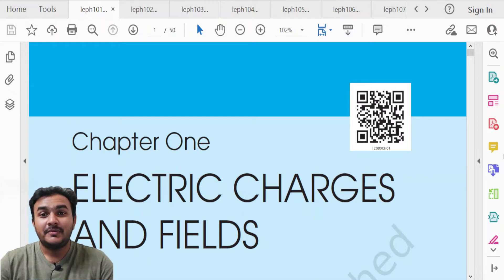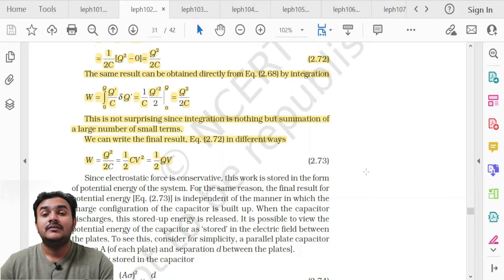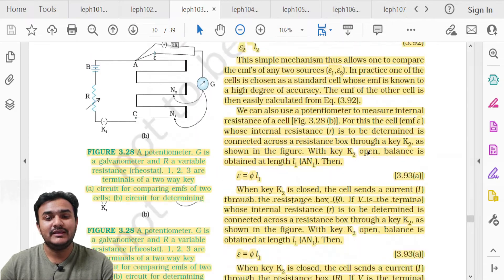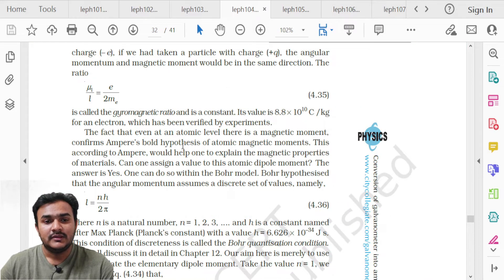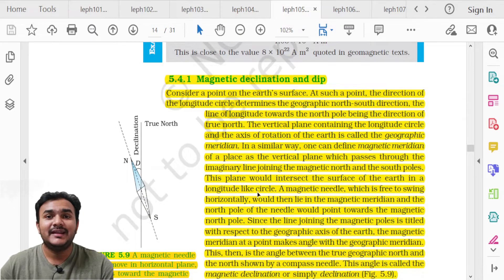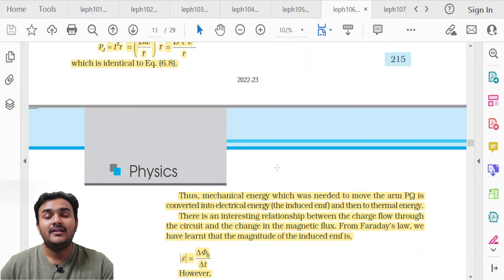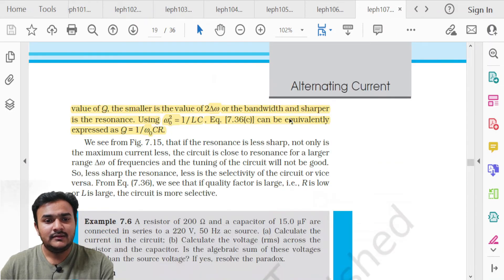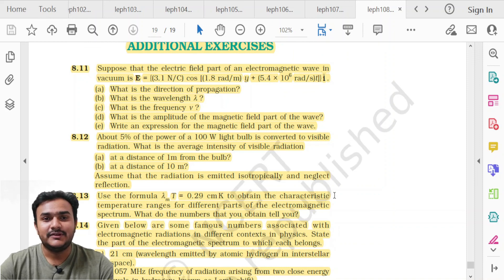Class 12 Deleted Syllabus 2022-23 |Physics Part 1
I have highlighted the deletedsyllabus portion in textbook of class12 physics part 1 book.
You can cancel these topics from your textbook.

Time Stamps
0:00 Intro
00:34 Electric Charges and Field Deleted topics
02:11 Electrostatic Potential and Capacitance Deleted Topics
03:14 Current Electricity Deleted Topics
06:00 Moving Charges and Magnetism Deleted Topics
08:37 Magnetism and Matter Deleted Topics
12:59 Electromagnetic Induction Deleted Topics
14:16 Alternating Current Deleted Topics
16:55 Electromagnetic Induction Deleted Topics

Comment your view on video; it will be very helpful for me to enhance my content.